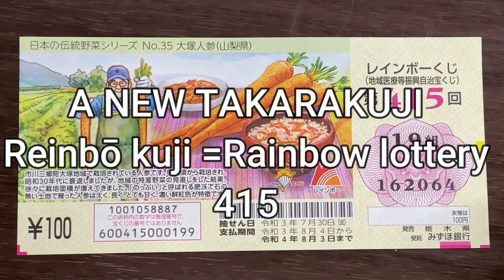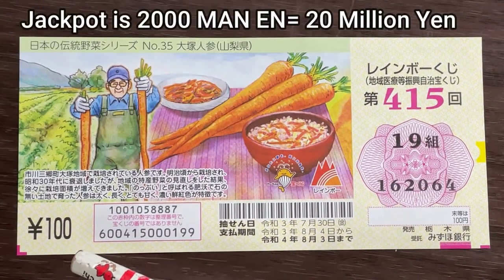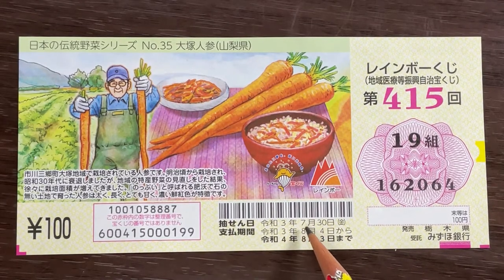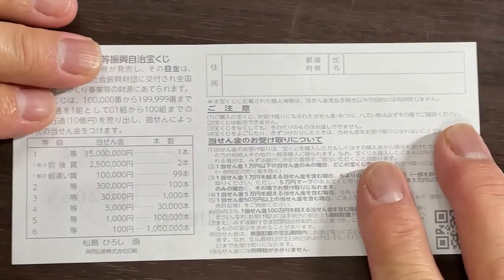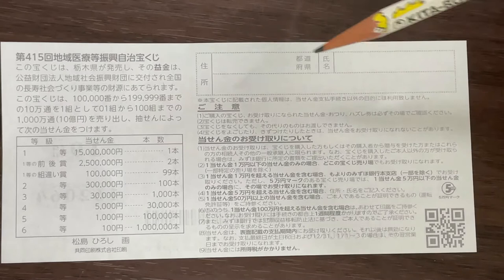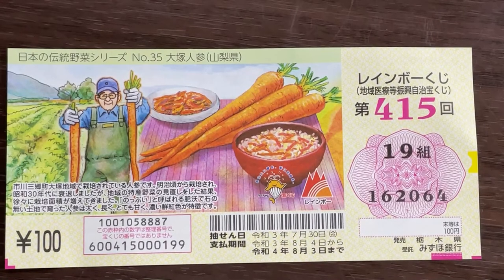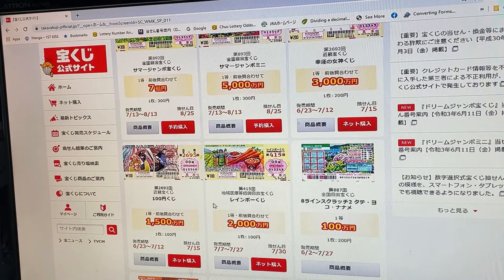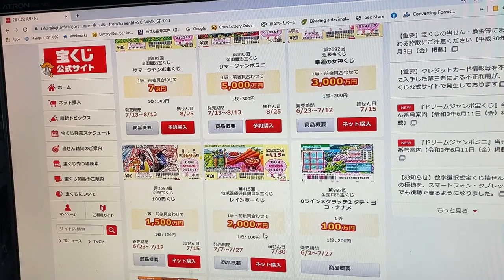A NEW TAKARAKUJI TICKET -RAINBOW KUJI DRAWING 415-2000万円